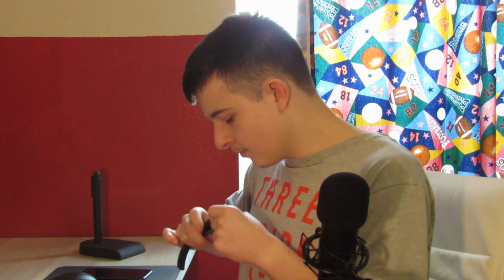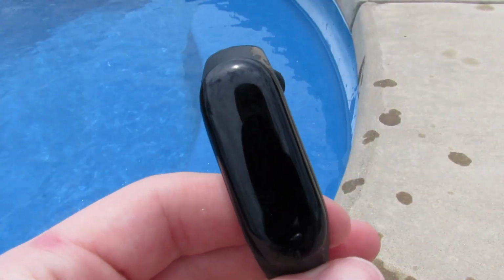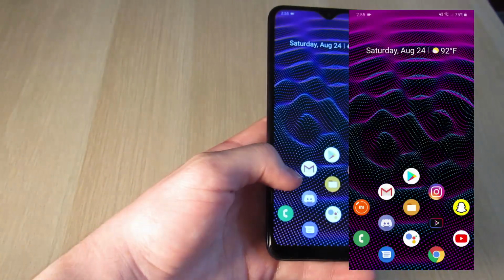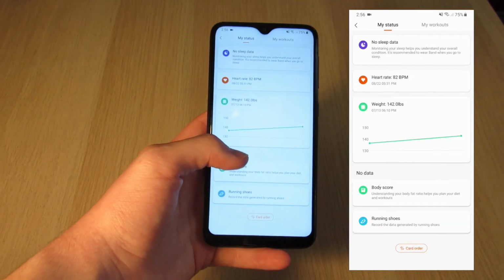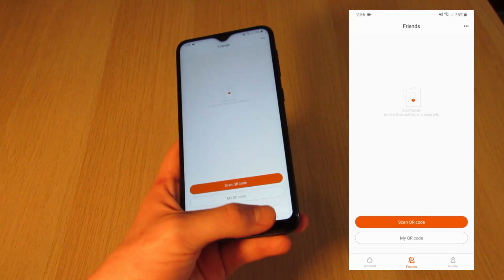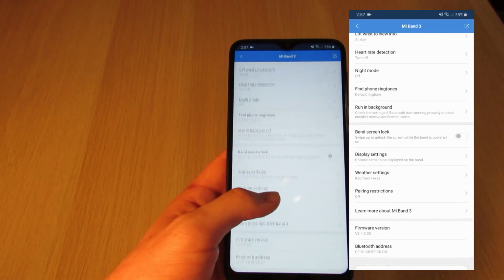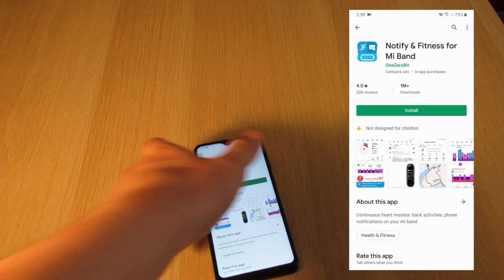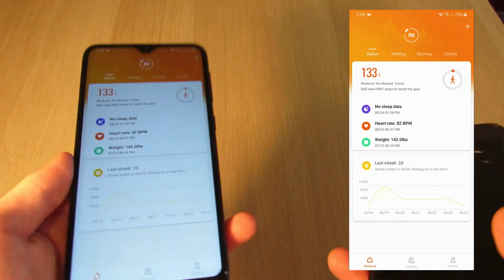Mi Band 3 Long Term Review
Hey guys and welcome to Larry's. Today I talk about the Mi band 3, please leave your thoughts and opinions down in the comments below.